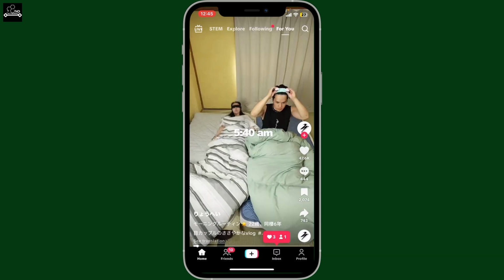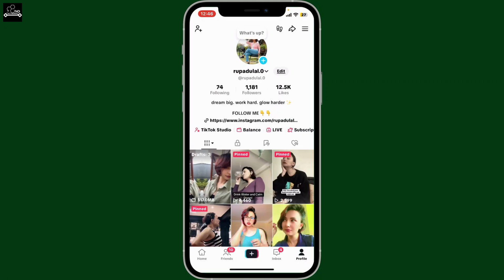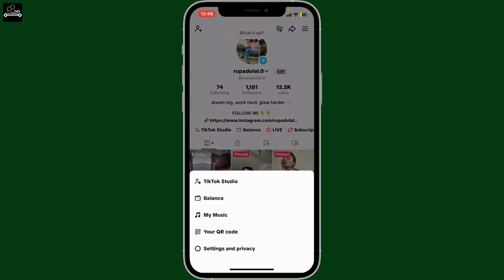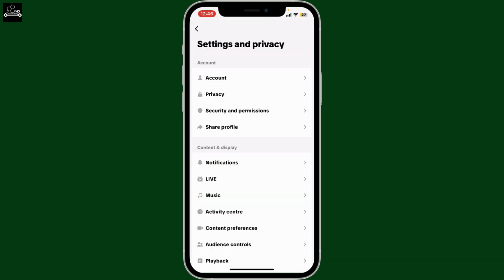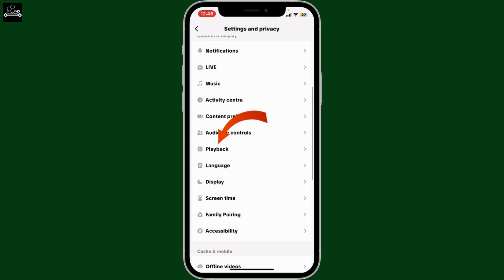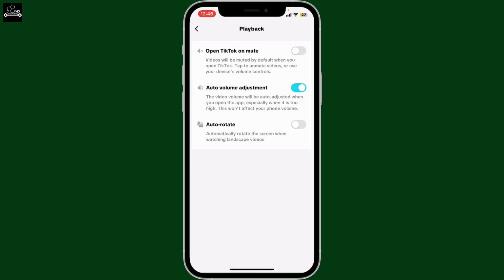How to Start TikTok on Mute (2025 Guide)?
Learn how to open TikTok on mute effortlessly in 2025! In this step-by-step guide, we’ll show you how to start TikTok without sound, making it easier to browse videos silently in public or during work.